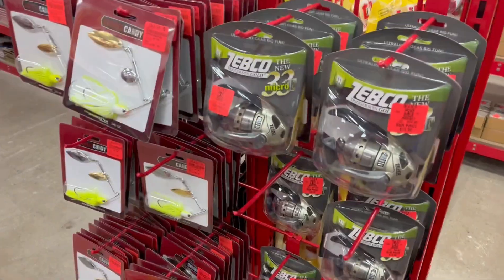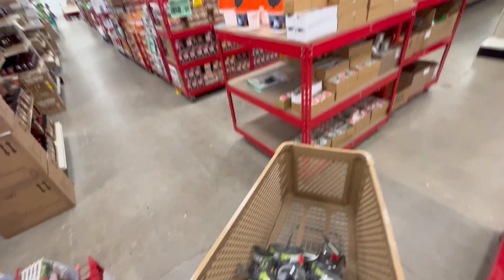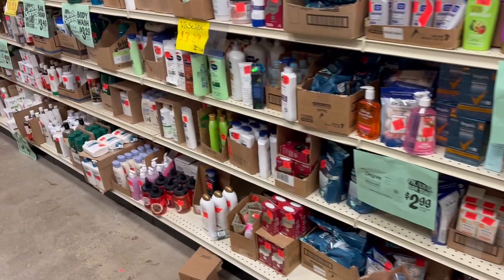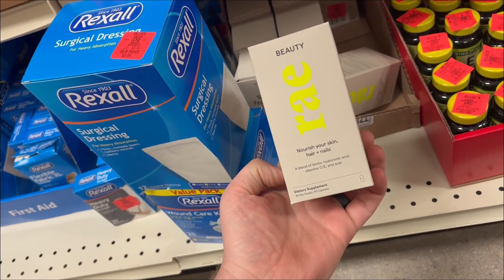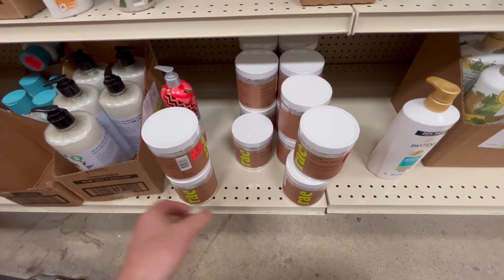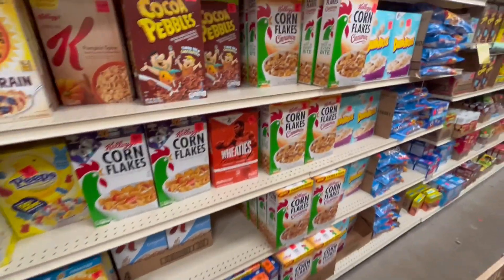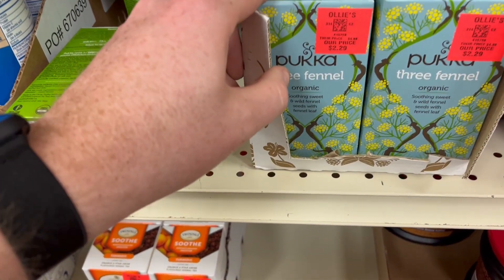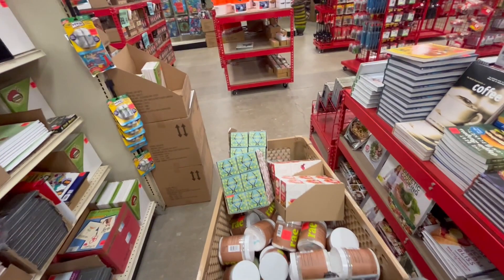Retail Arbitrage Amazon FBA | Shopping At Ollie's For Items To Resell Online For Profit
Haul video of my recent trip Ollie's Bargain Outlet. This video will show you some real-life realistic profits and other numbers to expect when reselling  with retail arbitrage. I'll also share some tips and BOLOs